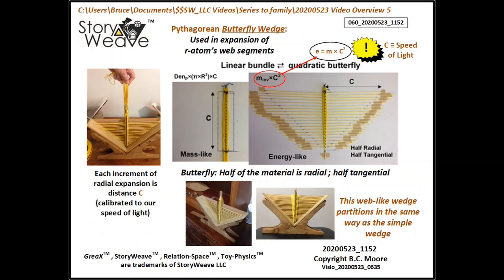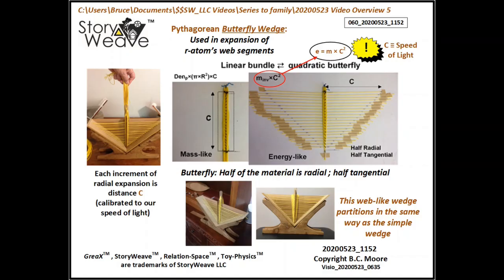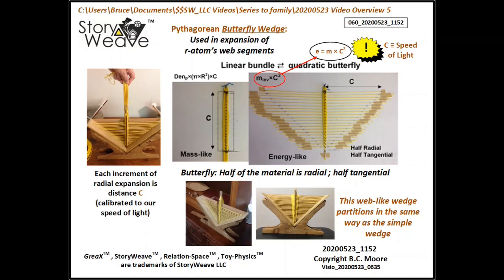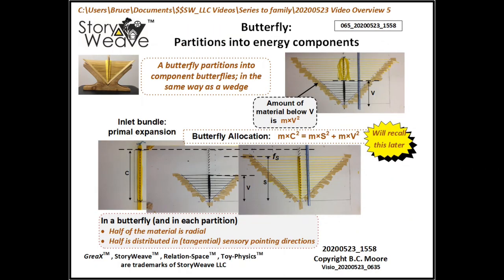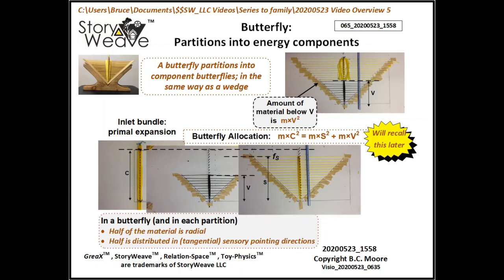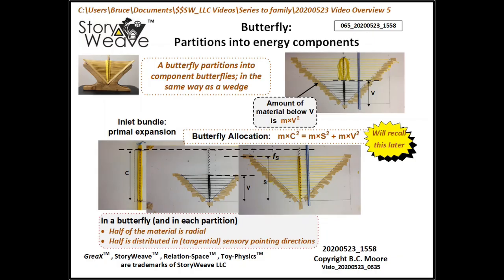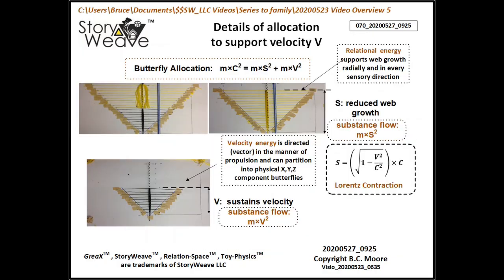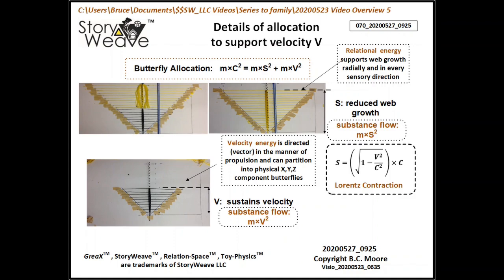Toy-Physics Overview 5 Part 2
Overview 5 was separated into two parts. Part 2 introduces Pythagorean Butterfly Allocation